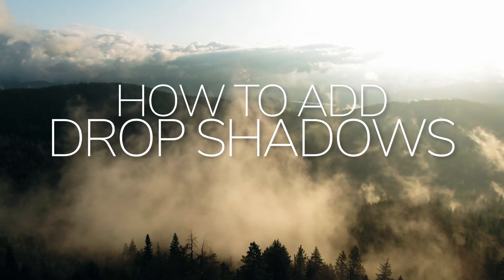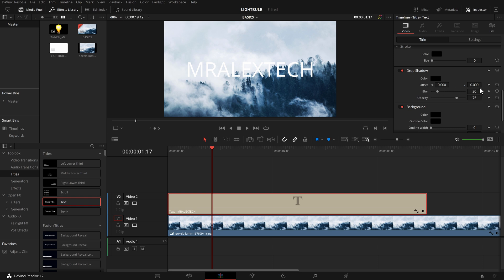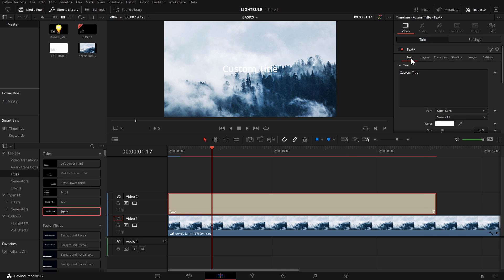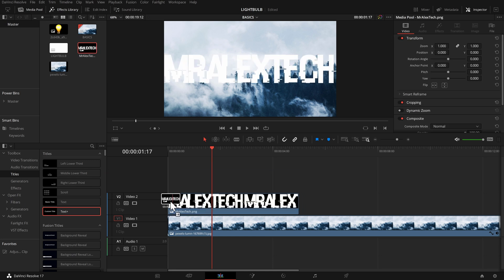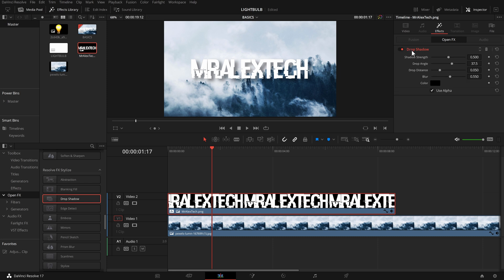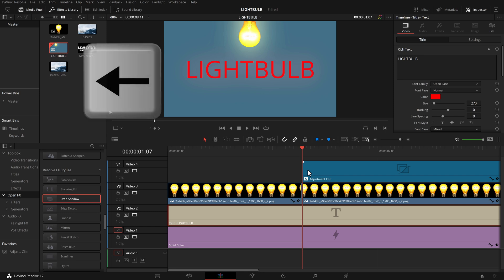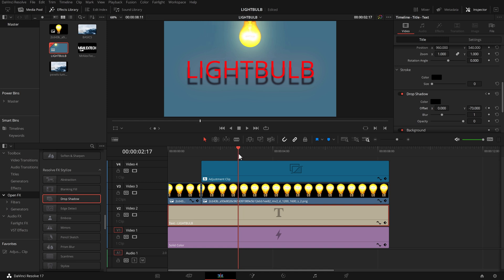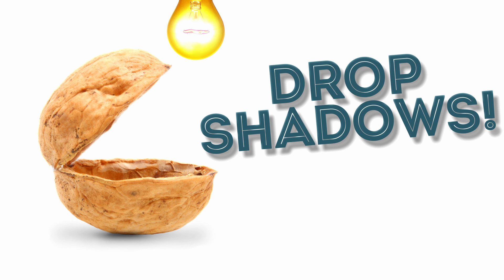How to add DROP SHADOW TO TEXT and ANIMATE in Davinci Resolve FREE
Here's how to add Drop Shadows to text in Davinci Resolve PLUS a quick guide on how to animate the drop shadow for a simple but cool looking effect! Super easy, beginners guide to getting started with Drop Shadows. What's not to like?!

00:00 Getting Started
01:18 Text+
02:18 Imported PNG
03:15 ANIMATE!